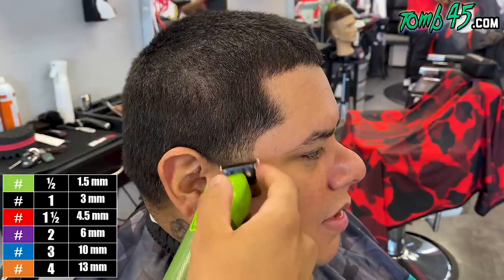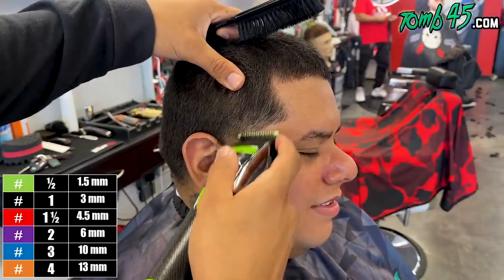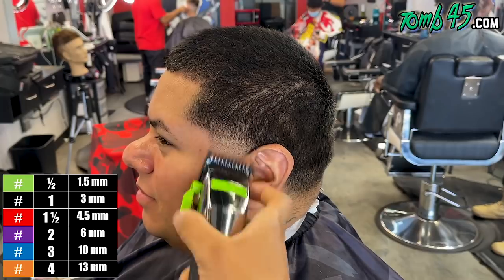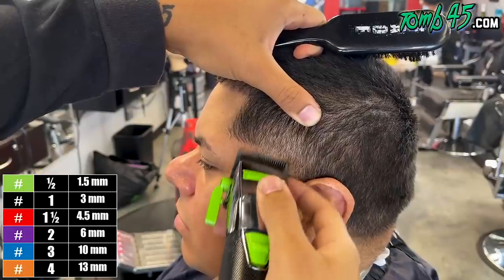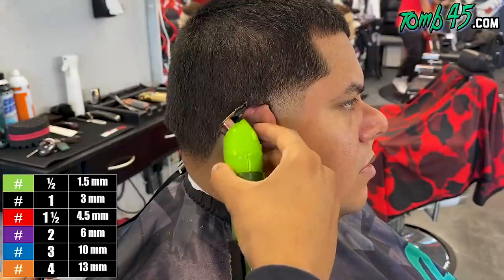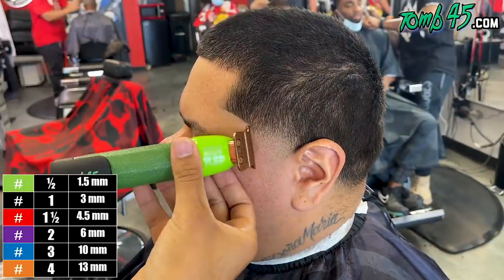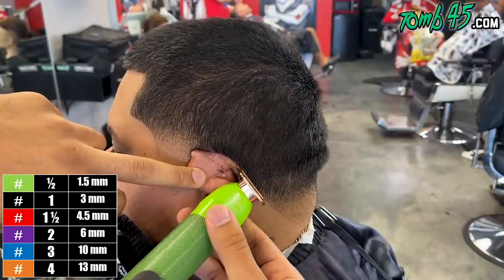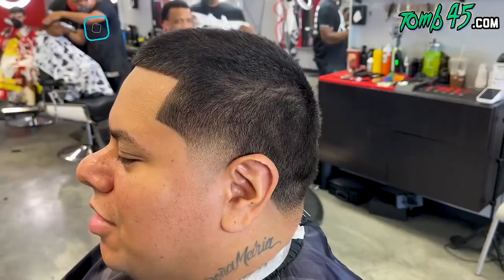CLEAN LOW-MID TAPER Tutorial for Barbers!